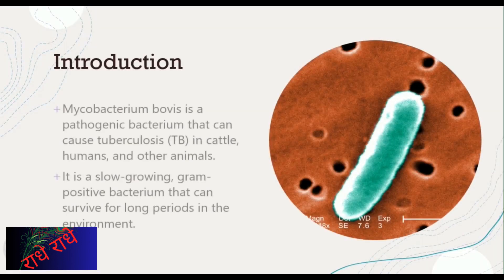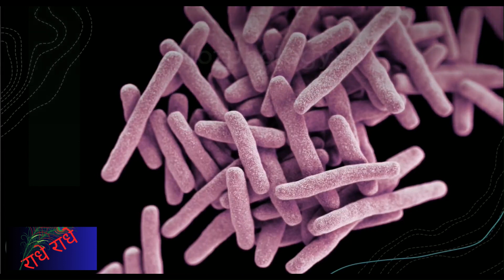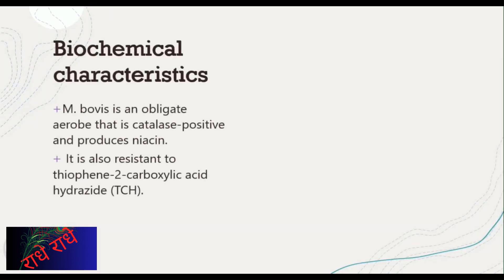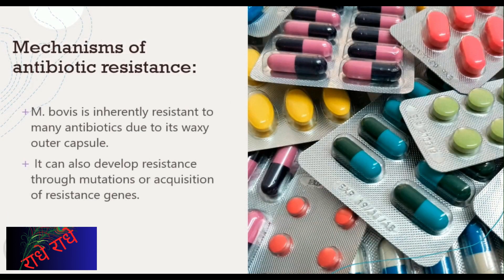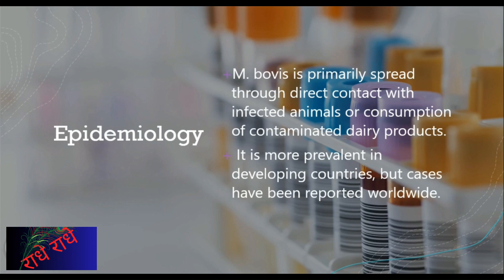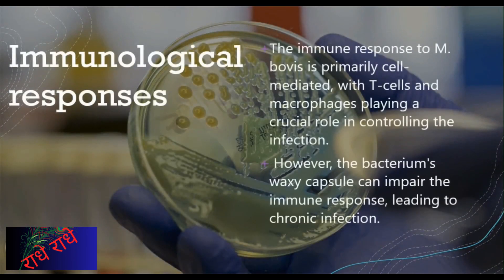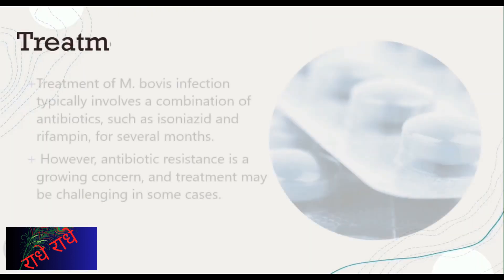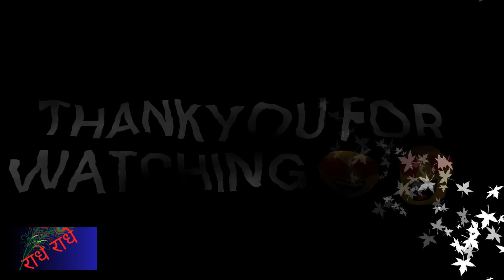mycobacterium microbiology lecture ||mycobacterium bovis ||Easy Microbiology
Mycobacterium bovis is a bacterium that belongs to the Mycobacterium tuberculosis complex, which includes several species that cause tuberculosis in animals and humans. It is commonly known as bovine tuberculosis (TB) because it primarily infects cattle and other domesticated animals. However, it can also infect humans and is considered a zoonotic disease.

M. bovis is a slow-growing, acid-fast bacterium that primarily affects the respiratory system but can also spread to other organs. It is transmitted through direct contact with infected animals, consumption of contaminated unpasteurized dairy products, or inhalation of respiratory droplets containing the bacteria. In humans, M. bovis can cause similar symptoms to M. tuberculosis infection, including persistent cough, weight loss, fever, and fatigue.

Control and prevention of M. bovis infection involve measures such as regular testing of cattle herds, slaughter of infected animals, pasteurization of dairy products, and vaccination programs. In humans, diagnosis typically involves a combination of clinical evaluation, tuberculin skin tests, chest X-rays, and microbiological tests.

Efforts to control bovine tuberculosis have been implemented worldwide, as the disease not only poses a risk to animal health and welfare but also has economic implications for the livestock industry and public health.